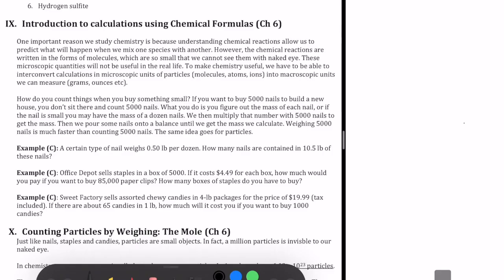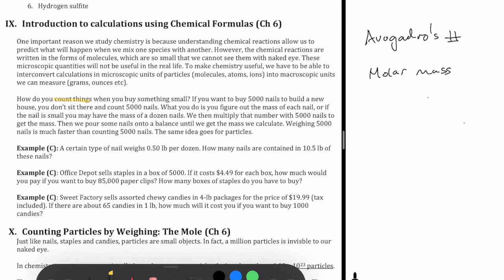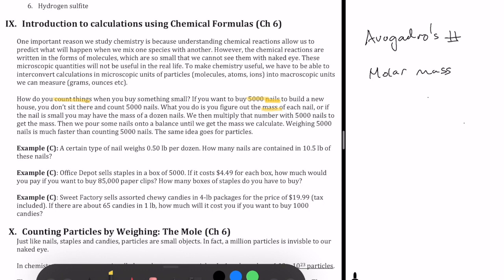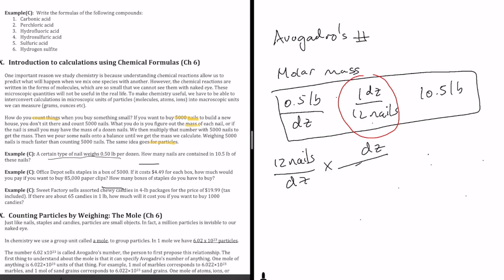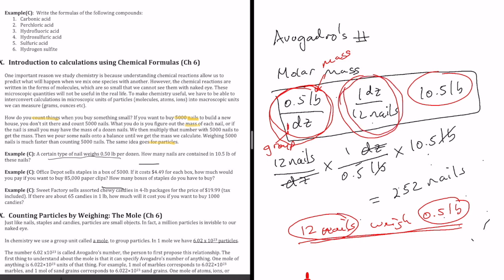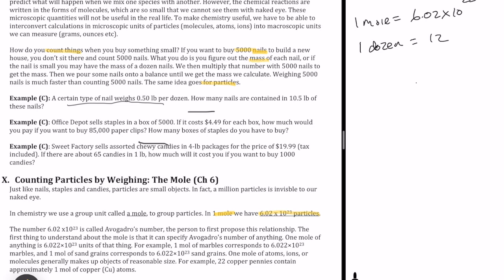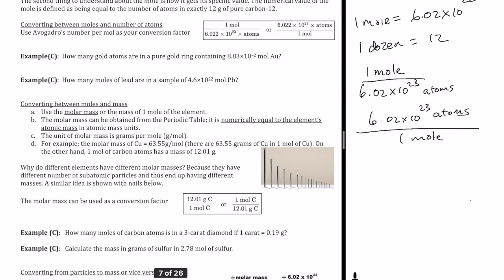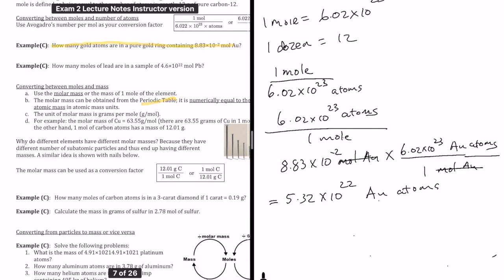Weigh, Count and Moles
This video is describes the concept of counting by weighing for microscopic particles like atoms. The concept of the mole is introduced with an example calculation.